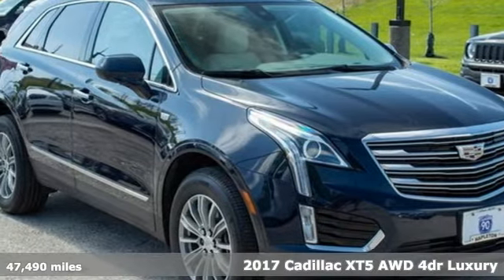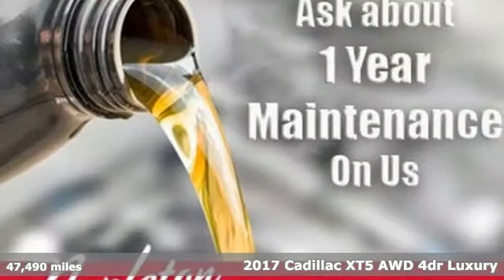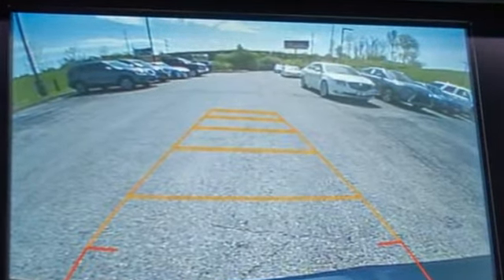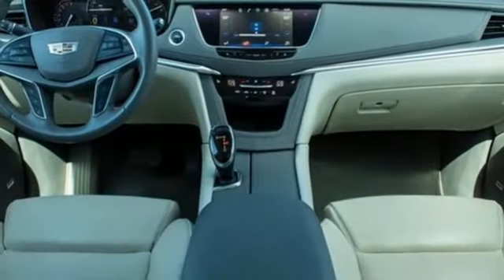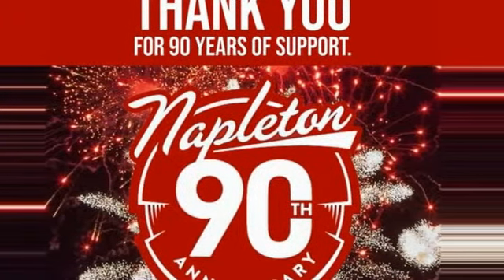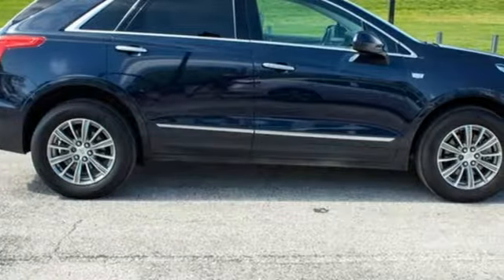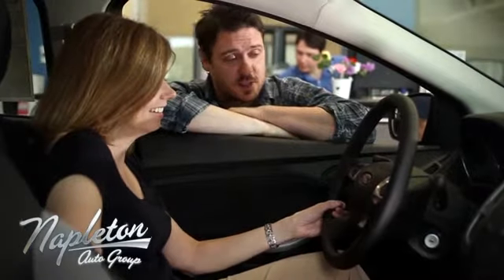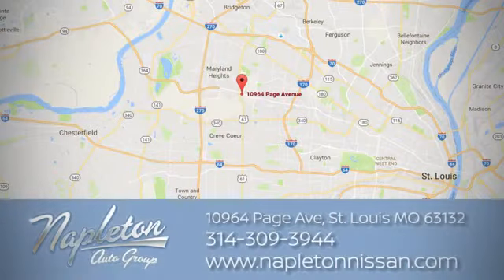2017 Cadillac XT5 Saint Louis MO Chesterfield, MO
Year: 2017
Make: Cadillac
Model: XT5
Trim: Luxury
Engine: 3.6L V6 DI VVT
Transmission: 8-Speed Automatic
Color: Blue
Interior: Cirrus
Mileage: 47490
Stock #: PRS02343
VIN: 1GYKNDRS5HZ218751

Address:
10964 Page Ave